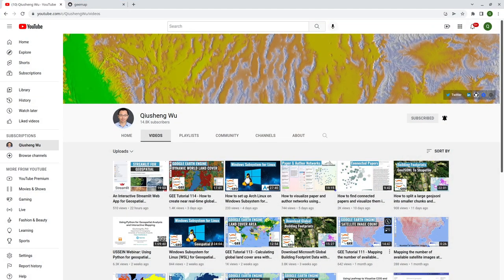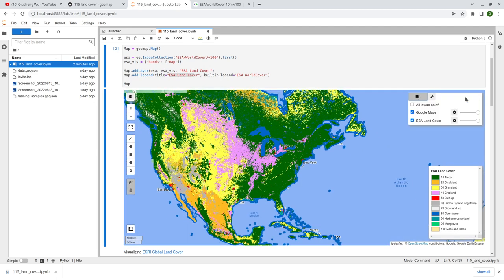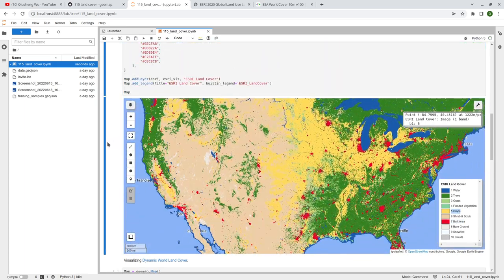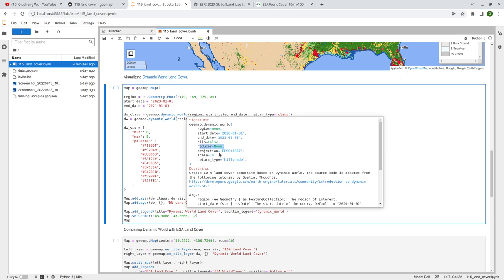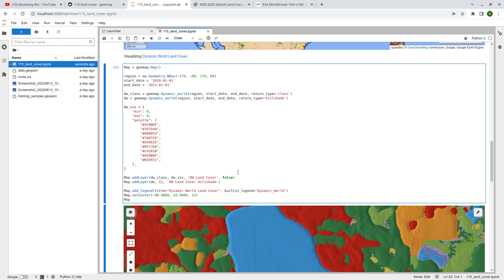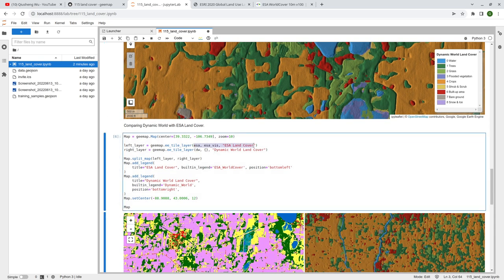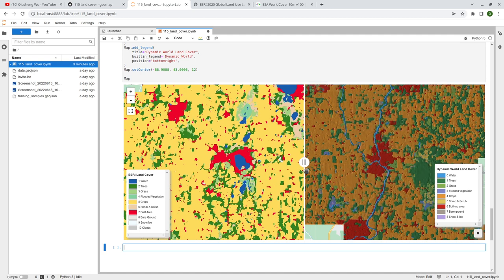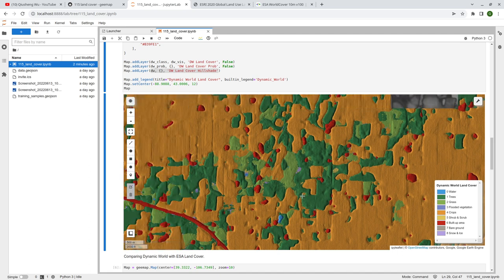GEE Tutorial 115 - Comparing Dynamic World with ESA and ESRI global land cover data